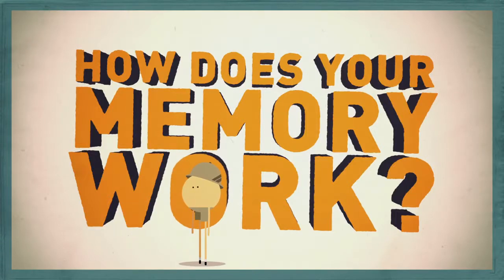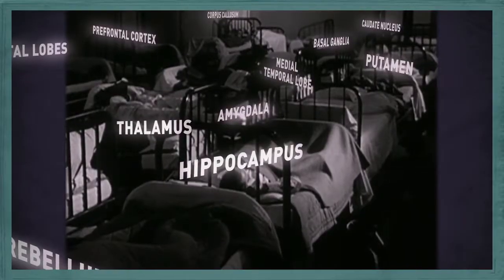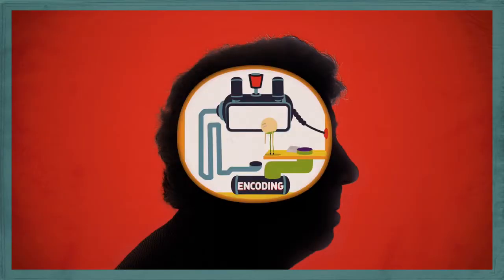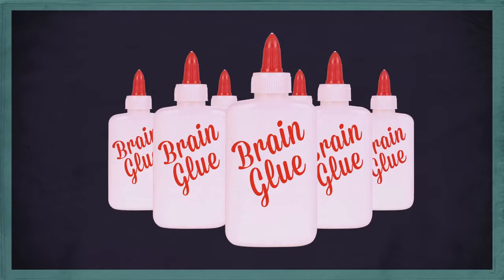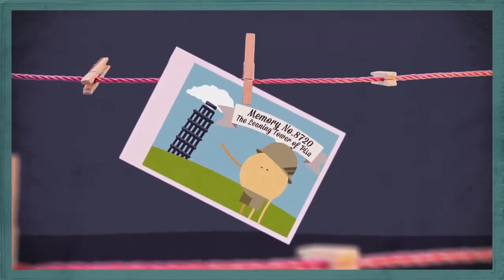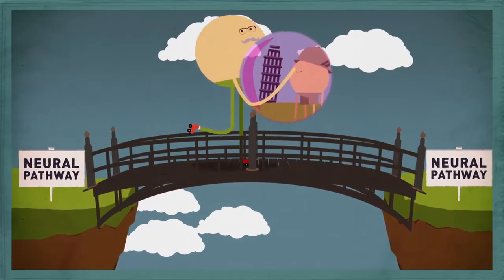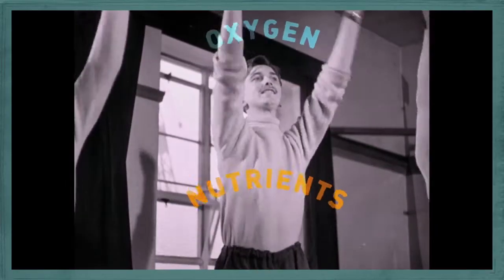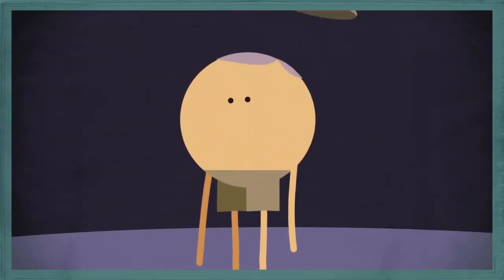Dementia & Brain Health: How Does Memory Work?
Through a wonderful collaboration between the Dementia Society of America and Trinity Brain Health, we bring you a straight-forward series of short Dementia and Brain Health educational videos.

Every time you remember something your brain calls on your memory network to fetch the information. Whenever you witness an event, remember a fact or want to recall something important, your brain kicks start the memory making process through a process called “encoding”. One of the best ways to strengthen your memory is to frequently recall memories, which exercises your brain and helps maintain a healthy memory. This video goes further in depth on how memory works and ways to improve it! Enjoy ☺

The material was created by TBH, through the NEIL Programme at the Institute of Neuroscience with support from GENIO. Permission to use this material was granted by TBH which reserves all rights in the material.